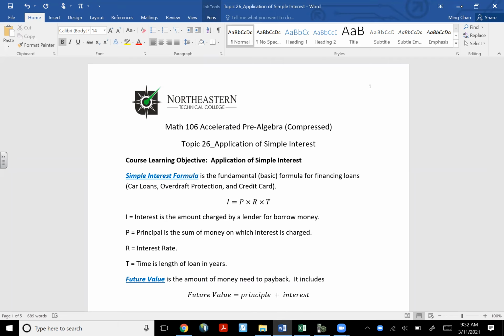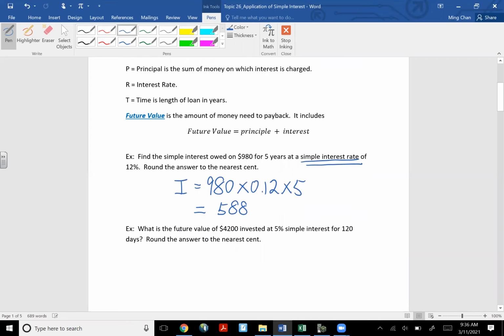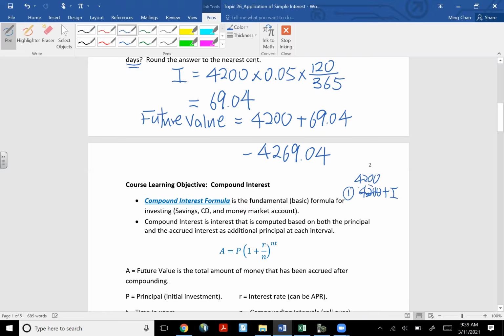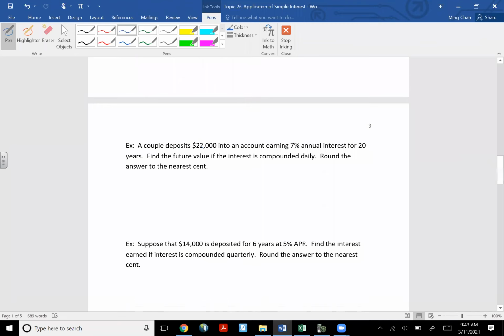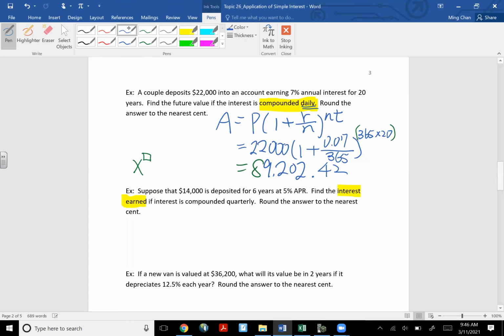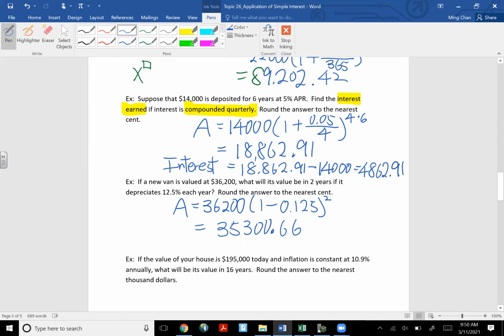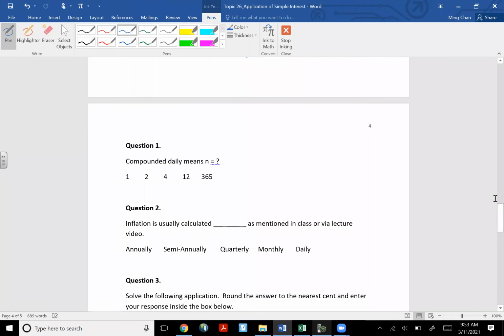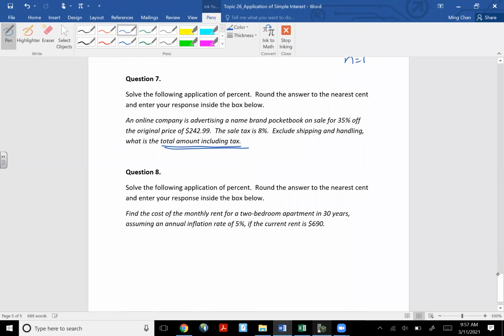2.0 106 Topic 26 Lecture Video